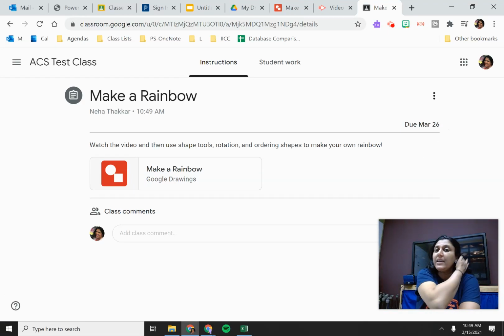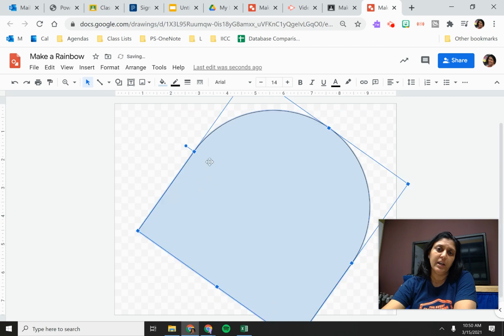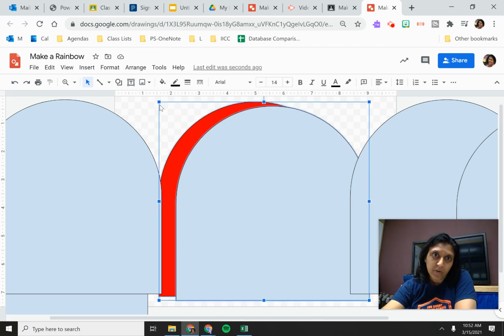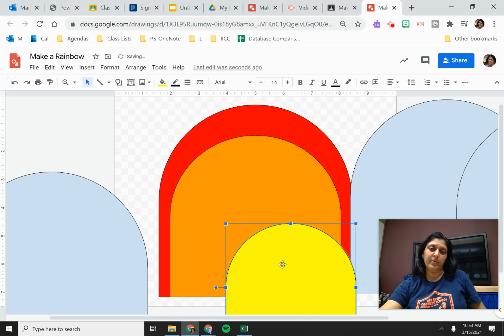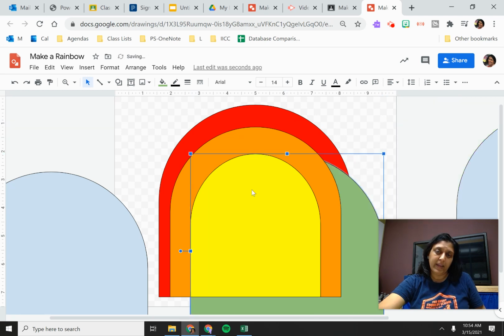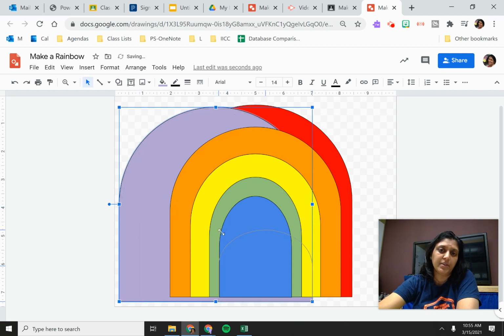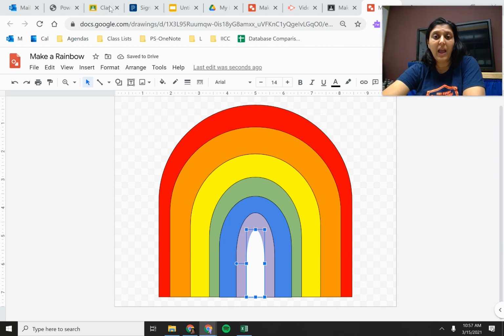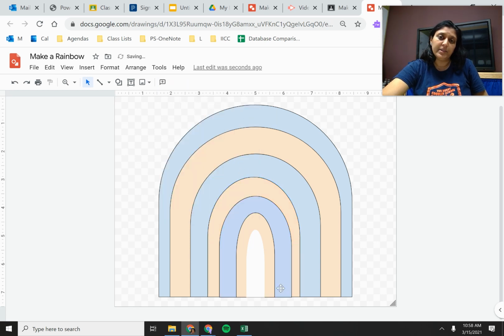Make a Rainbow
Learn how to use shape tools, rotation, and ordering shapes in layers in Google Drawings to make a rainbow! 🌈🍀